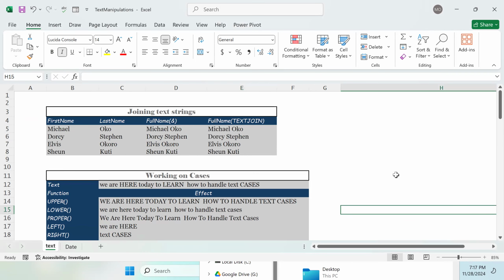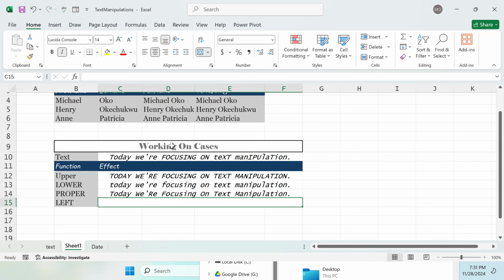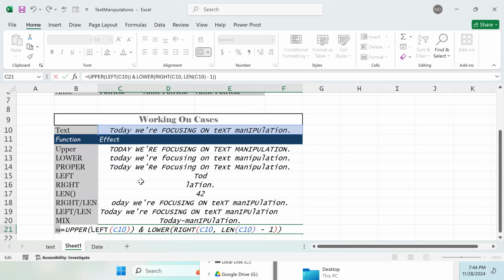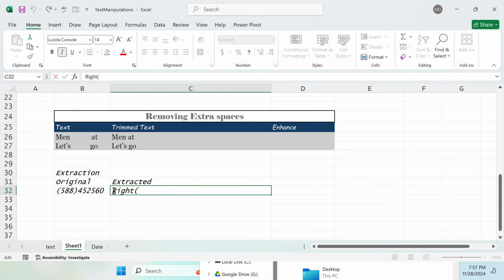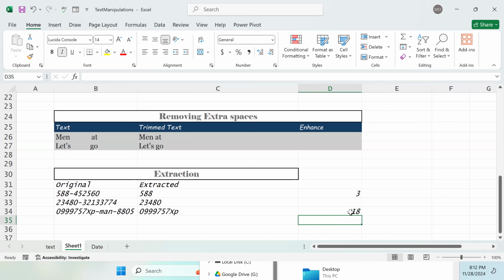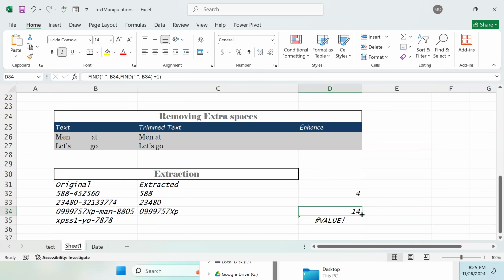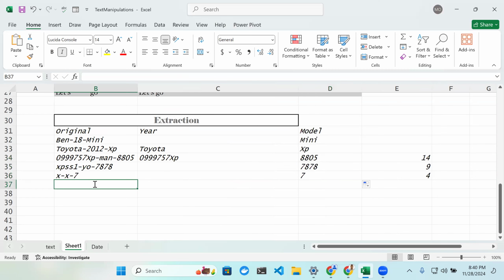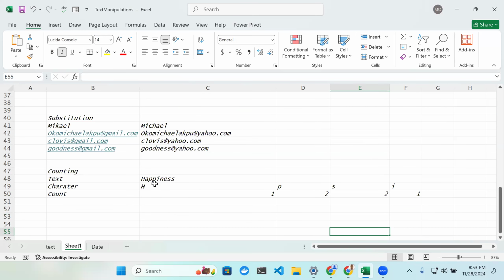4. How to Manipulate Text Data in Excel: A Comprehensive Guide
Dive into the world of Excel text functions and learn how to clean, format, and extract text data with ease. This comprehensive guide covers everything from basic text functions to advanced techniques.